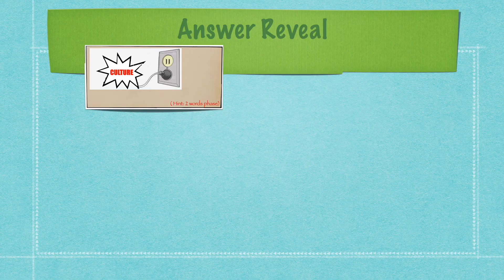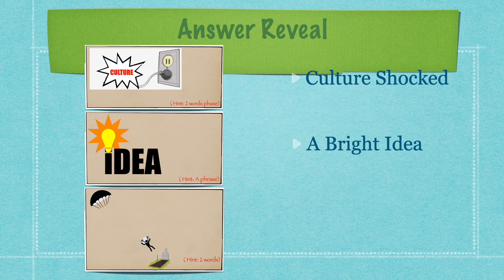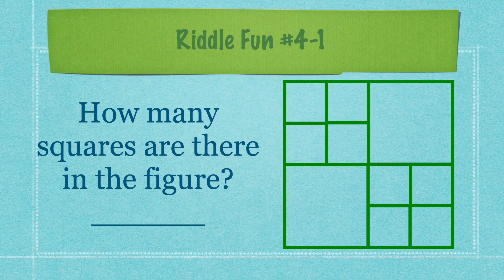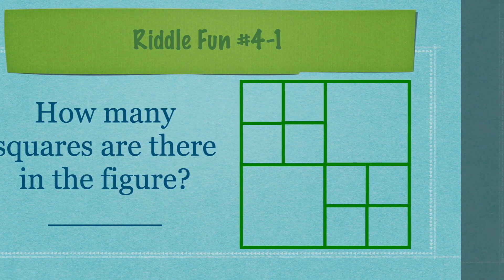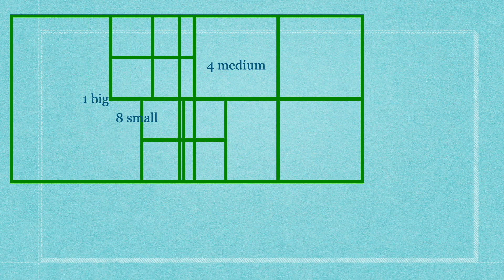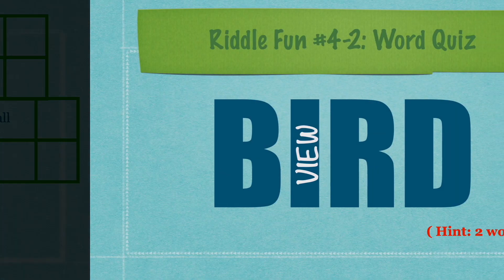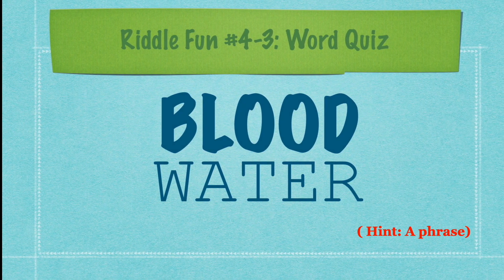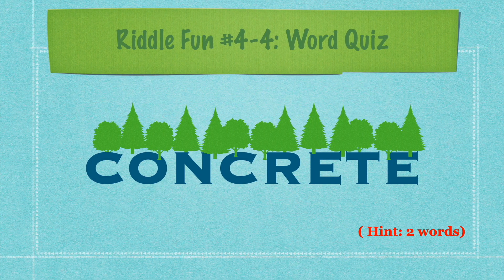Riddle Fun #4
Check out your answers for previous session here. Did you or your family members get it all correct? Congratulation, if you get it all right! try again today, if you have not. Now we have source out more new riddles for you. If you have any interested riddles that you want to share with us, write to me and I will help to share it.